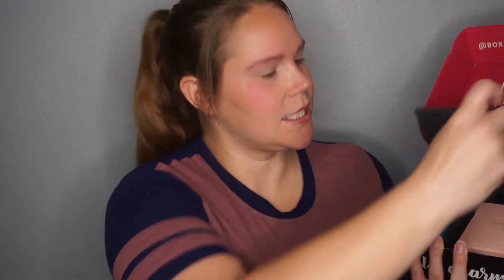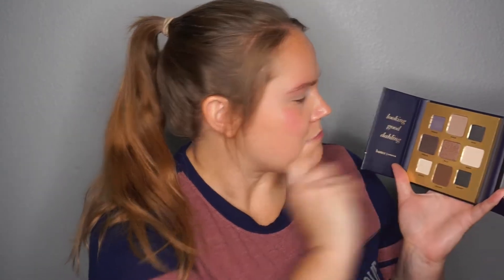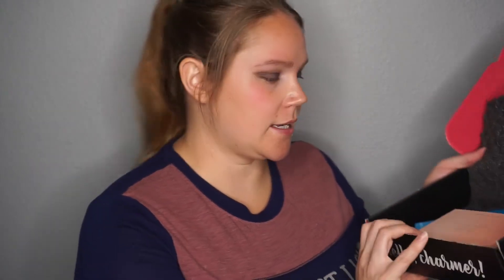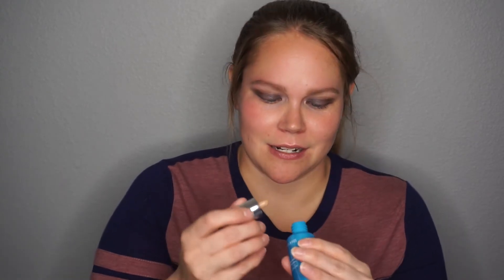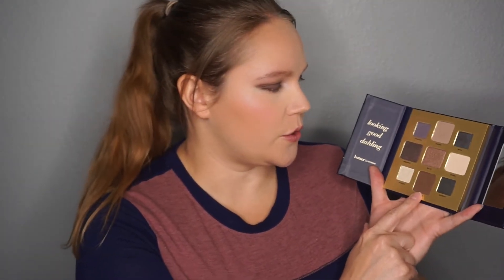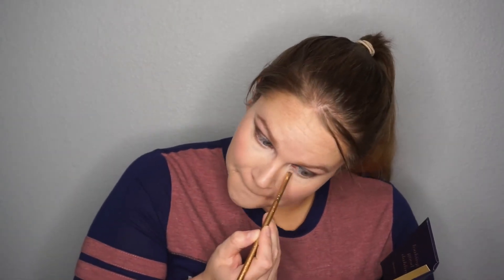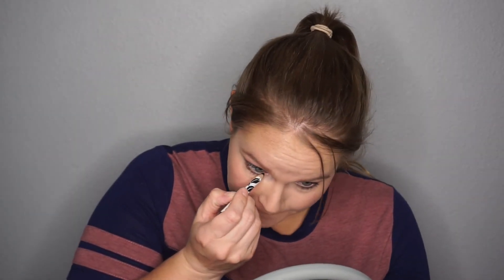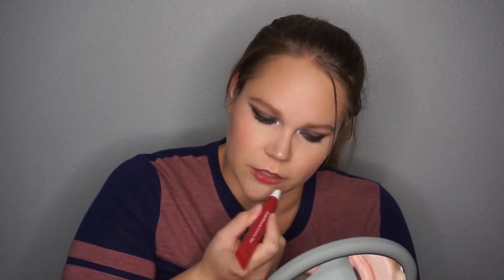Boxycharm Unboxing - August 2020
Hello There!!! Sorry this is going up late, but here are all the products I got in my August 2020 Boxycharm box.

Butter London - Teddy Boy Eyeshadow Palette $28.00
QMS Medicosmetics - Active Glow Tinted Day Cream $105.00
Wander Beauty - Trip for Two Blush & Bronzer Duo $36.00
Rockins - ROCKINS Big Fat Liner - Black $25.00
Clarins - Velvet Lip Perfector $26.00